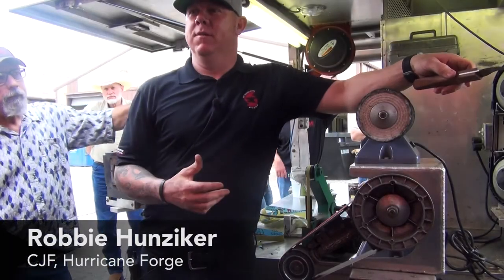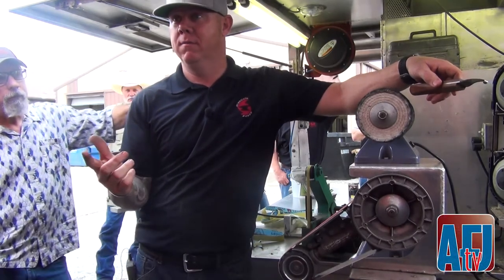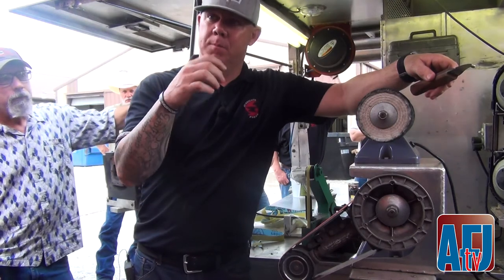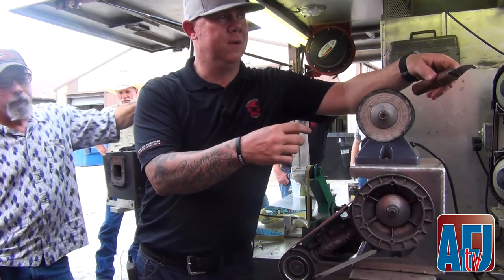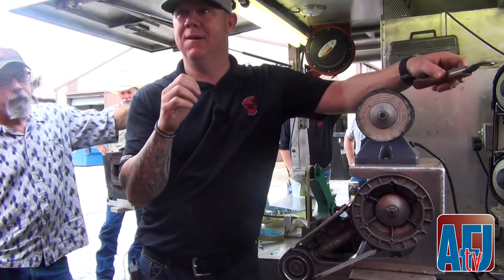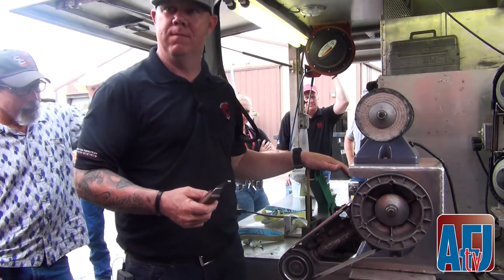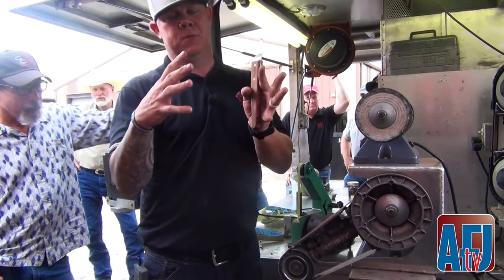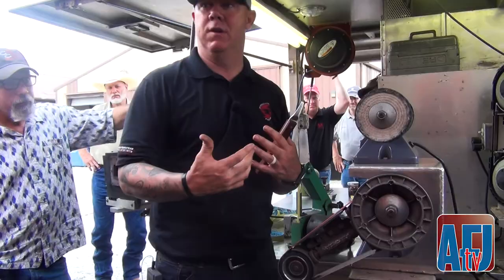Farrier Quick Takes (Robbie Hunziker): The Importance of Belt Grits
Tampa, Fla., farrier Robbie Hunziker or Hurricane Forge explains the importance of belt grits.